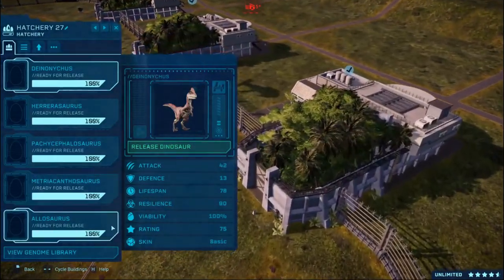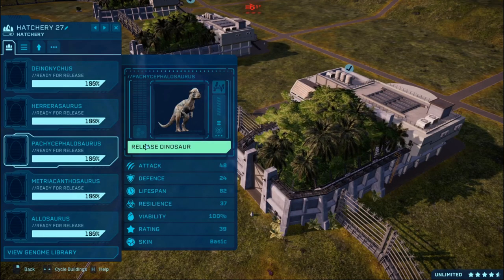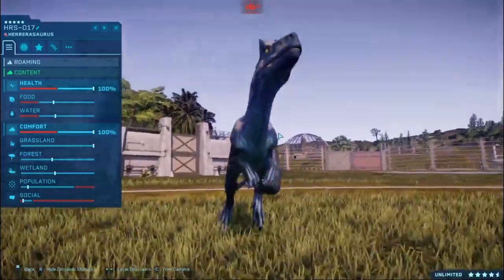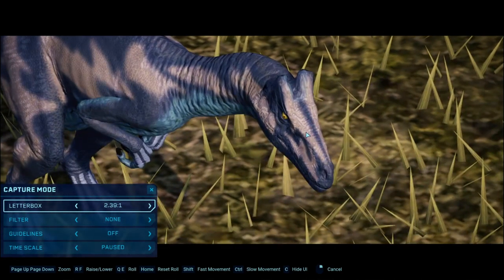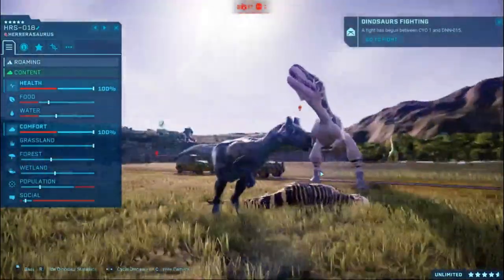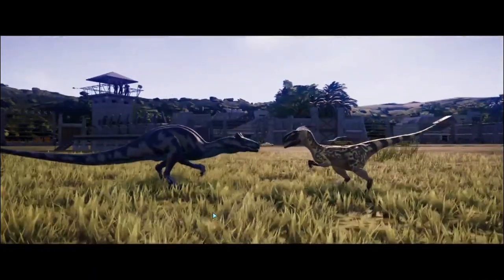Jurassic World Evolution | Mod Showcase | Some Secret Dinosaurs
Jurassic World Evolution, Mod Showcase:
Instead of doing just random skins I decided to do 4 skins from a certain element, in this case secret dinosaurs, here I will showcase 4 more dinosaur king skins, all secret dinosaurs.